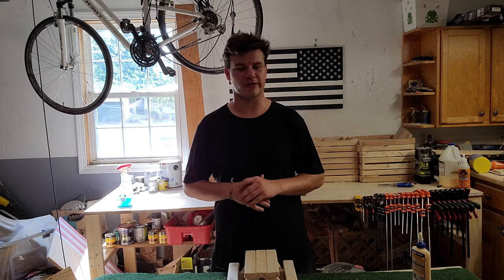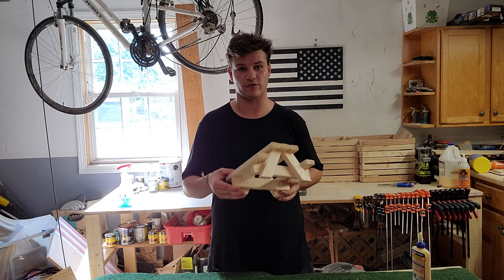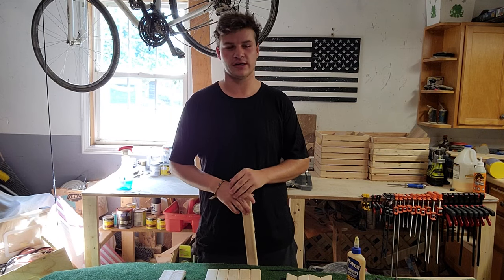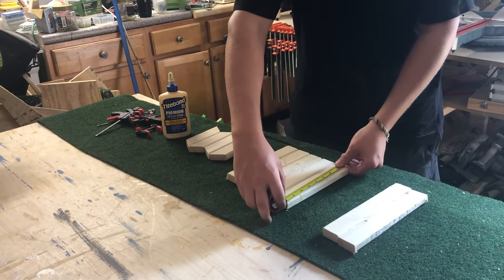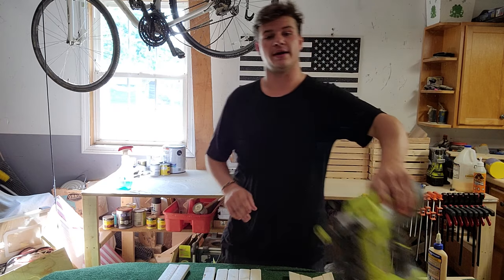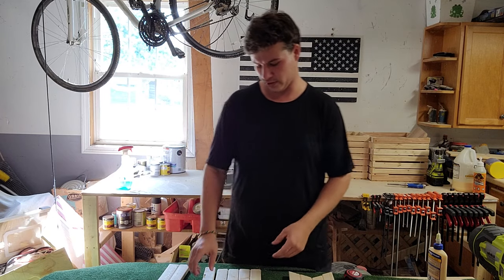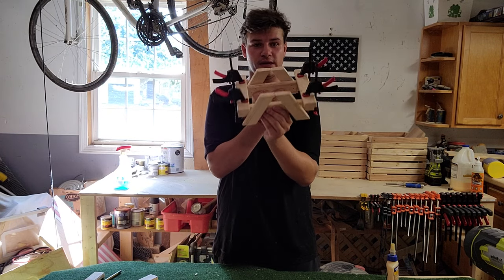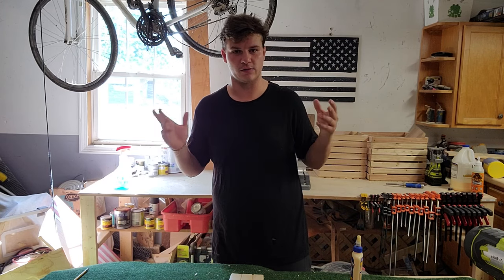This Scrap Wood Project Made Me Over $1000!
In this video I show you how to build the scrap wood project that has made me over $1000 in just a couple months. I end up using about a dollar worth of wood.